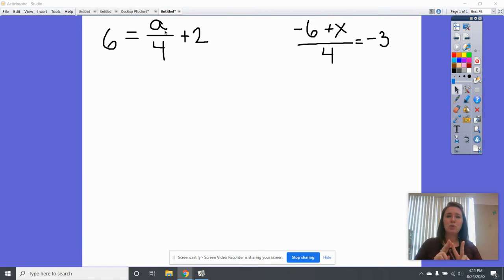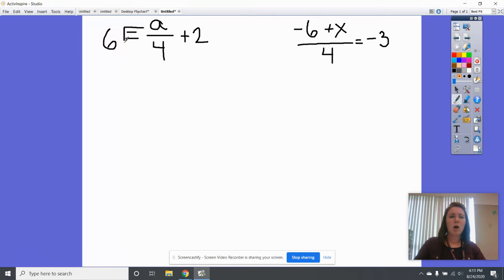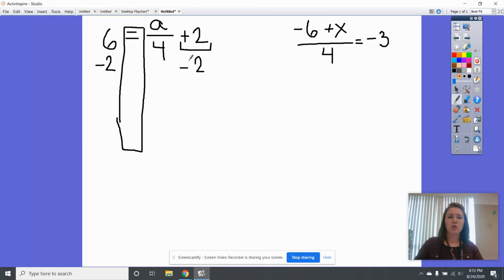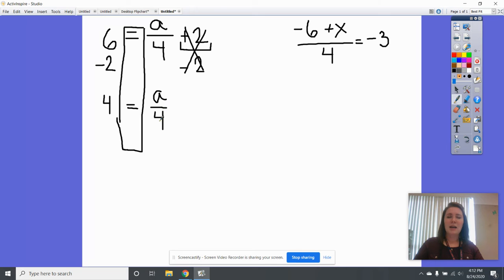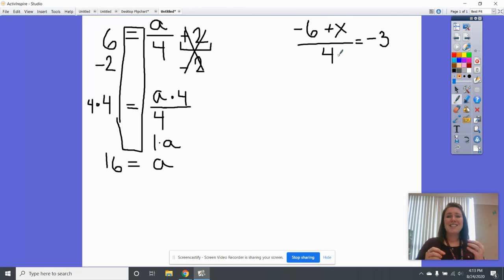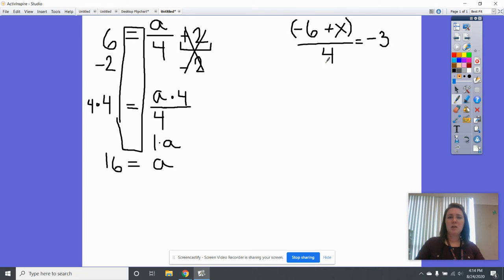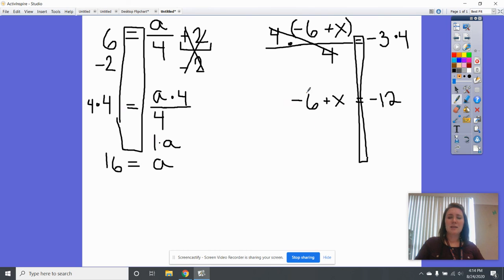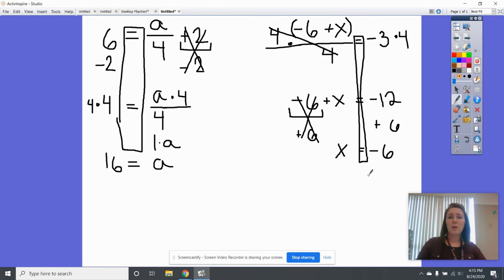Solving Two- Step Equations